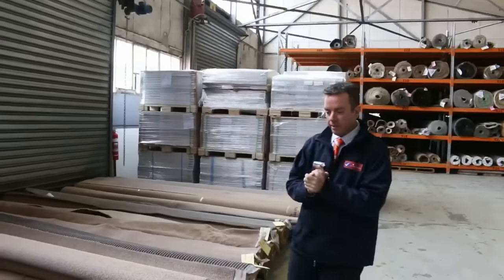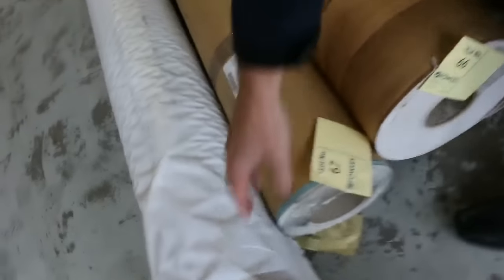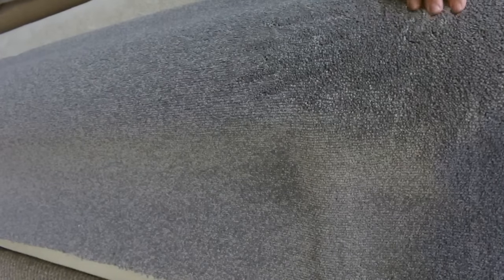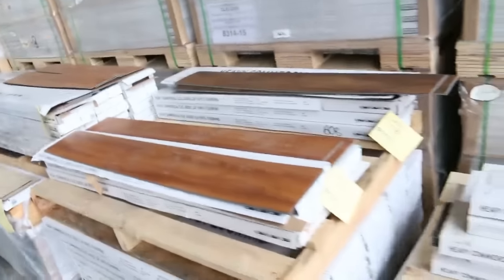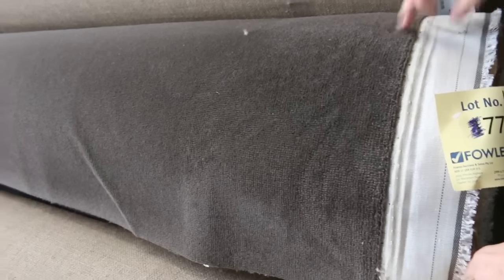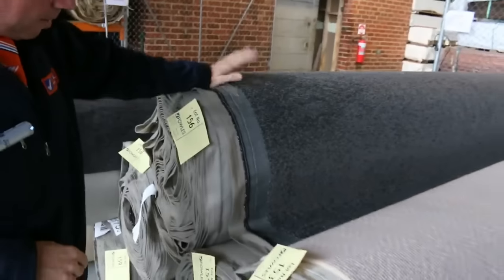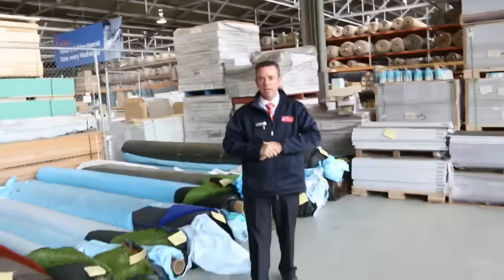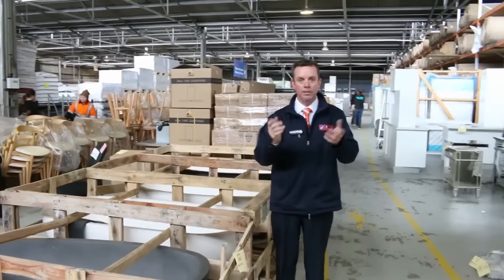Carpet Auction 6th July